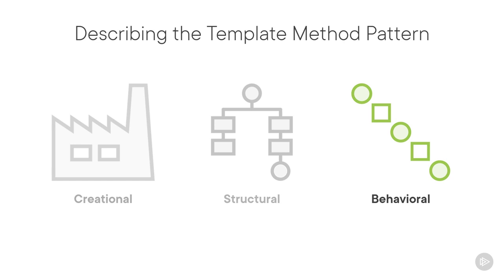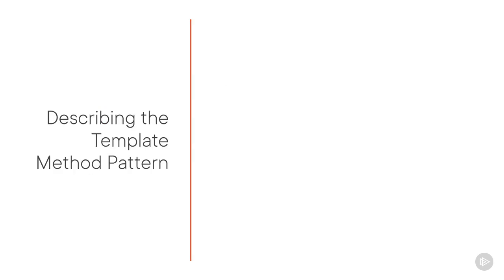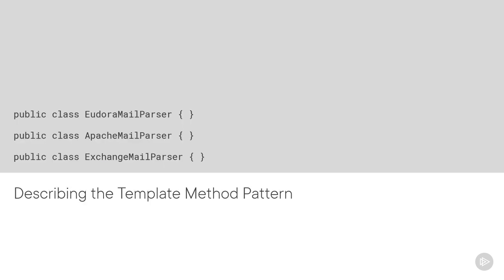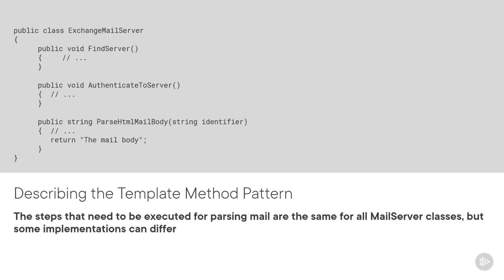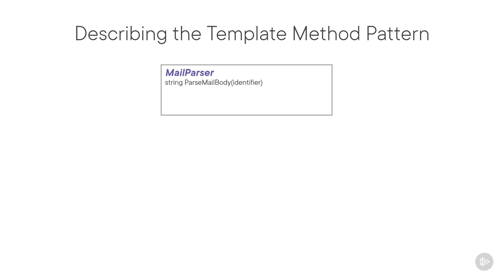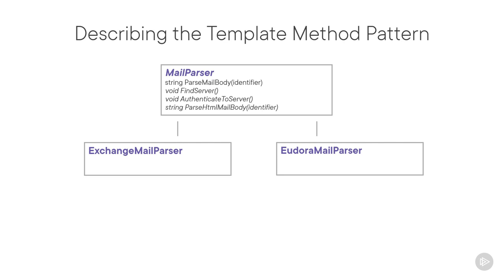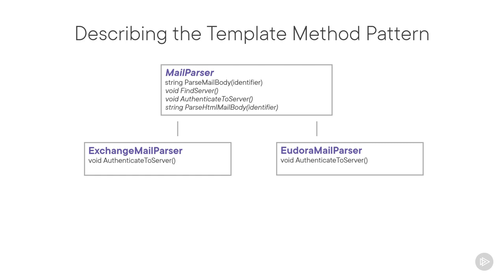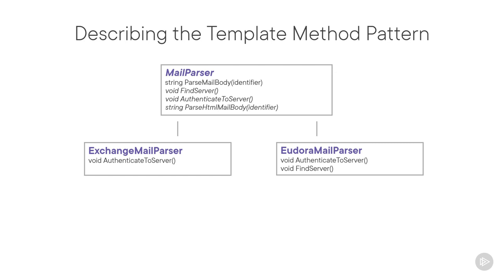2. Describing the Template Method Pattern